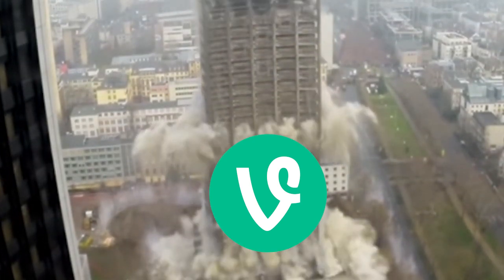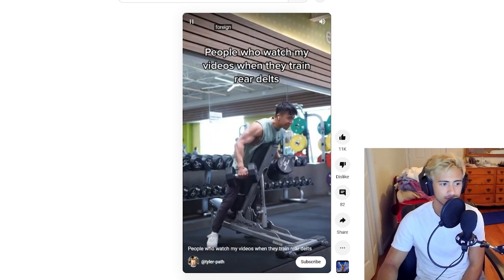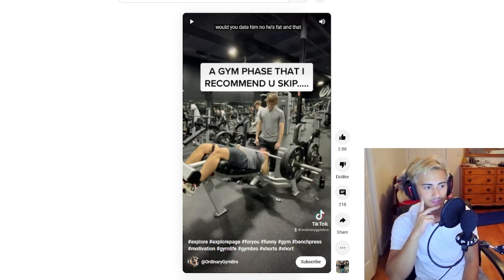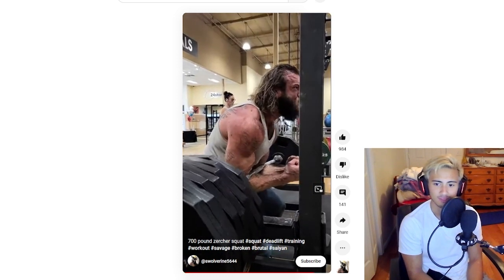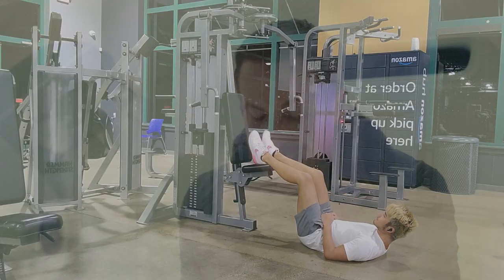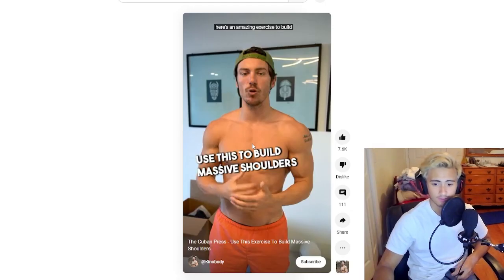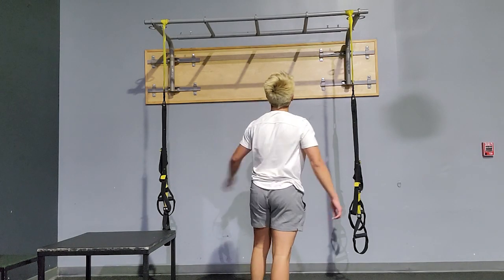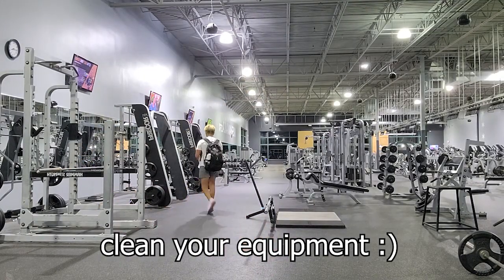Reacting to And Trying Influencer Exercises